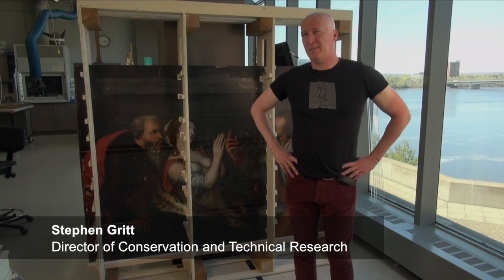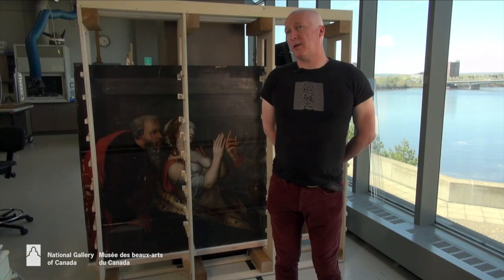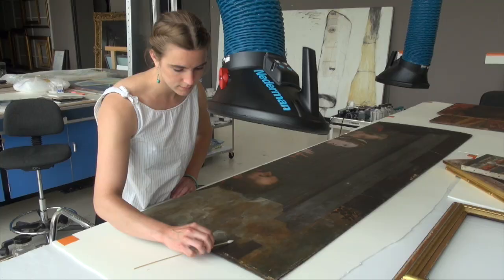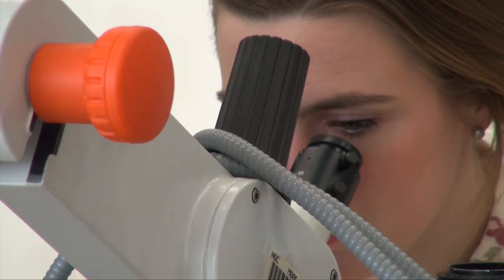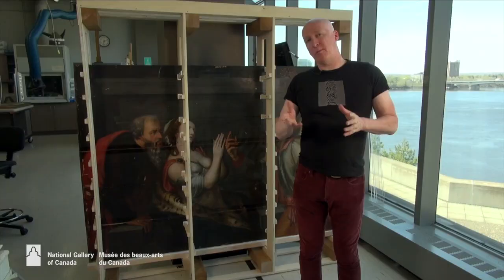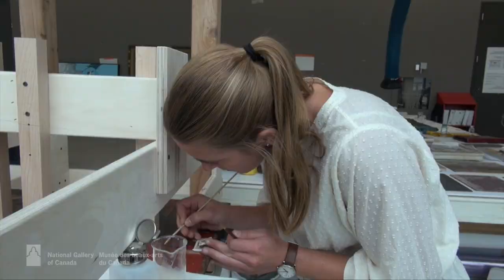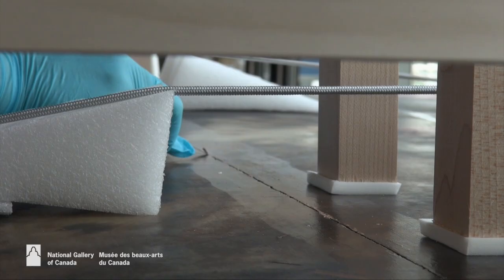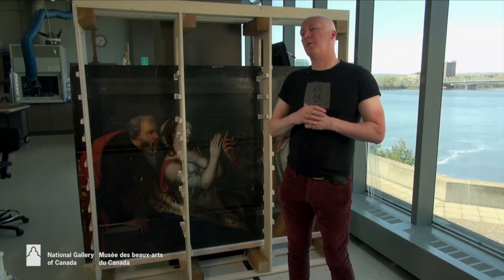Restoring Michiel Coxcie's Susanna and the Elders Part 1 of 2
Director of Conservation and Technical Research Stephen Gritt takes us through the elaborate process required to restore a large panel painting that has been in several pieces in storage at the National Gallery of Canada for decades.